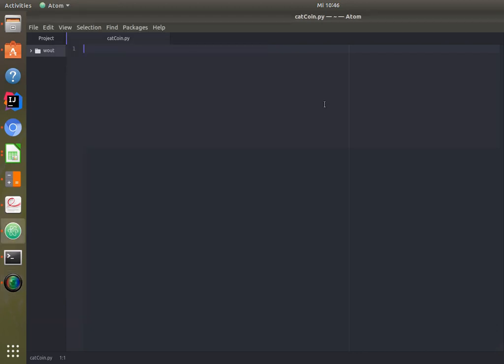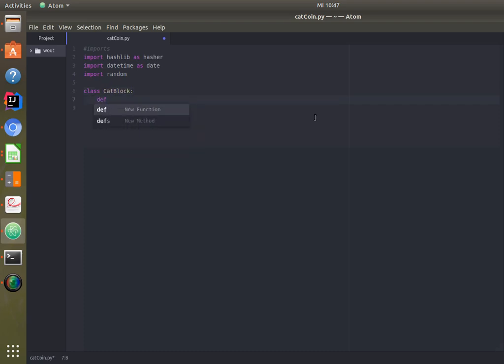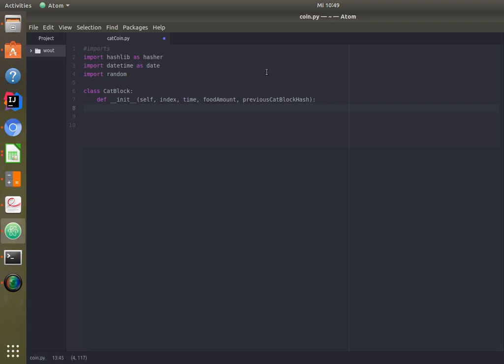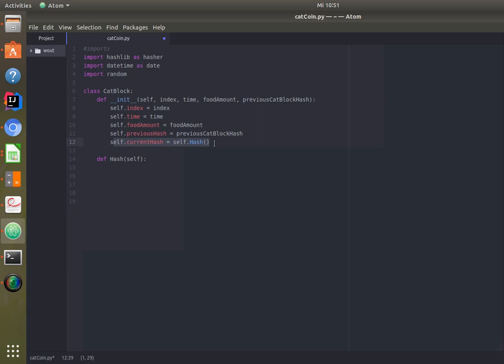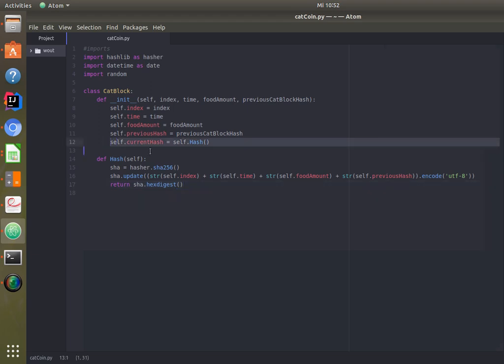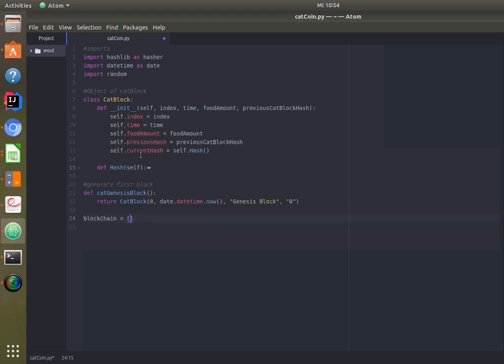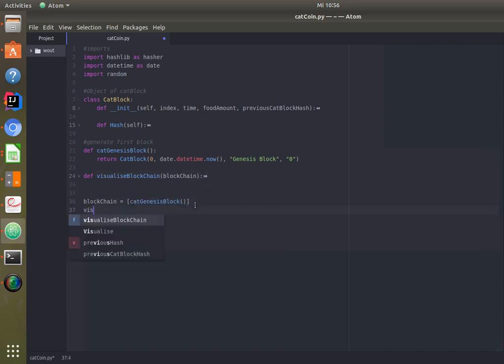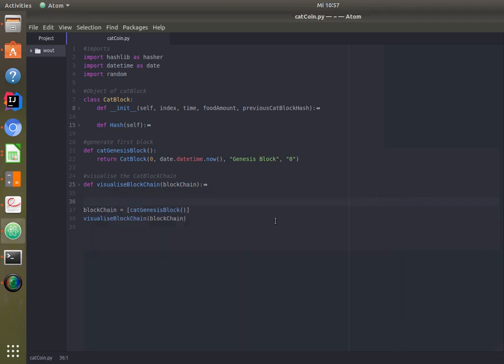Create a blockchain in less than 50 lines! - Python tutorial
Tutorial to teach basic mechanics of blockchain with an example in Python. We create a blockchain called CatCoin.